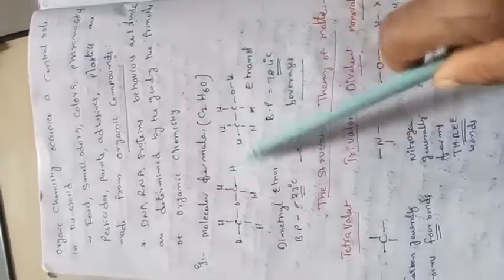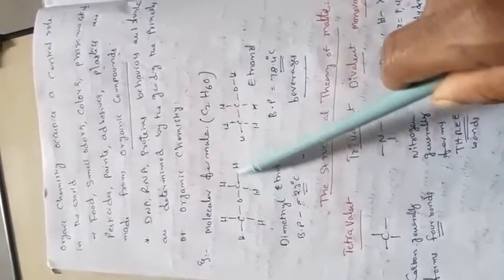Introduction to Organic Chemistry Molecular Structures for Beginners NEET JEE IISER 11th students